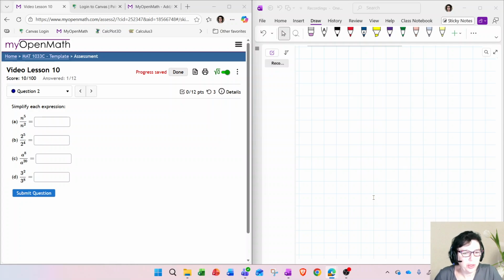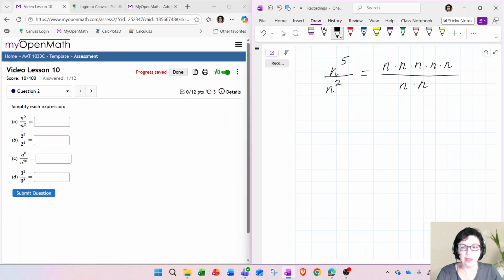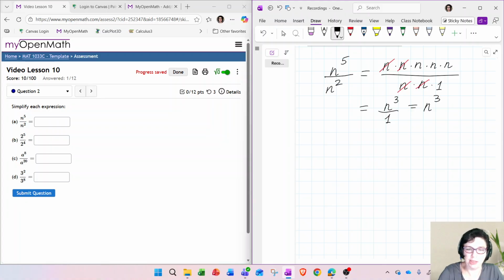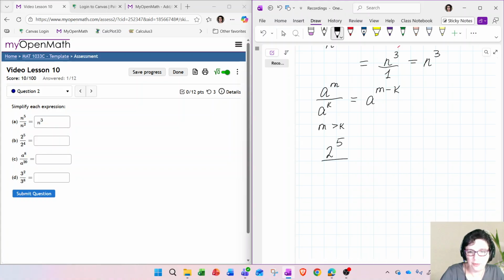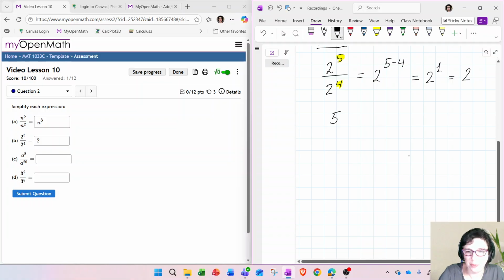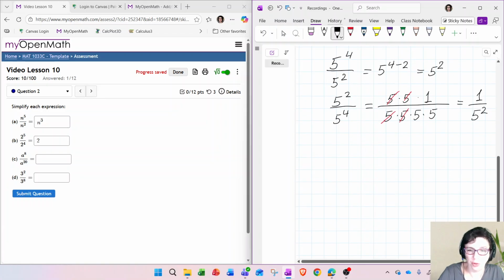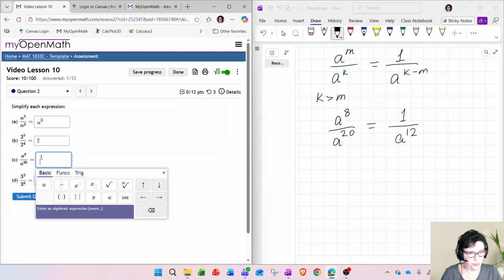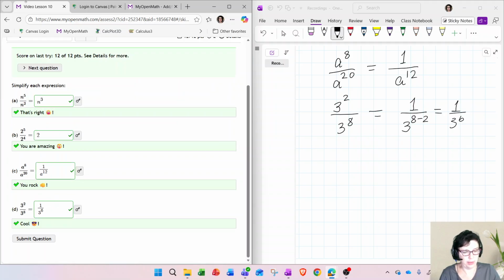Quotient Property of Exponents